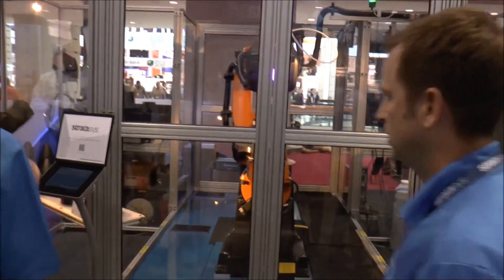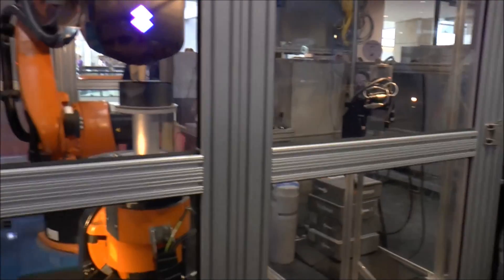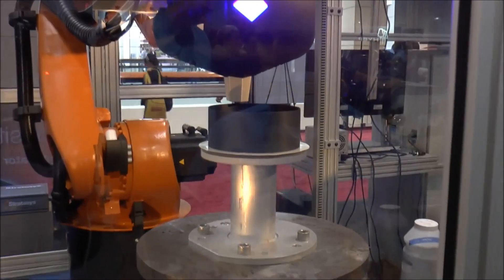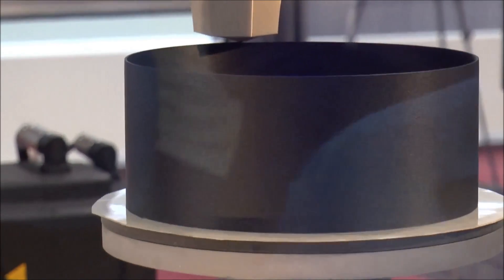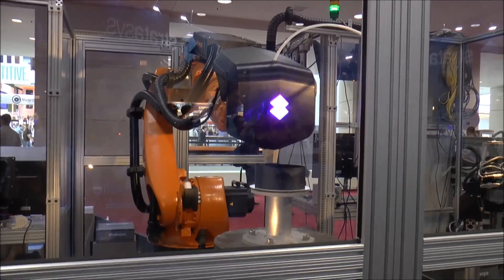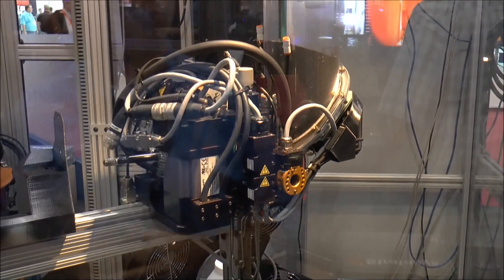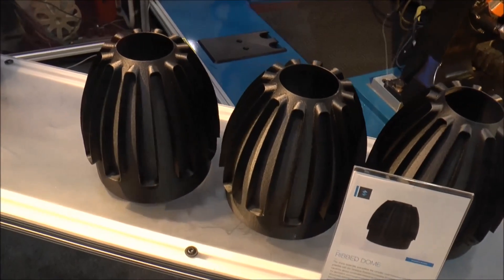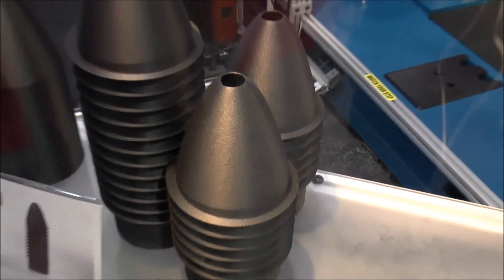Robotic Composite 3D Demonstrator Deep Dive at IMTS 2016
Stratasys recently previewed its new Robotic Composite 3D Demonstrator at IMTS 2016.  This game-changing additive manufacturing system combines Stratasys' advanced extrusion technologies with Siemens’ motion control hardware and PLM software.

The result?  Lightweight, geometrically complex composite parts delivered in record time for aerospace, automotive and other high end industries.